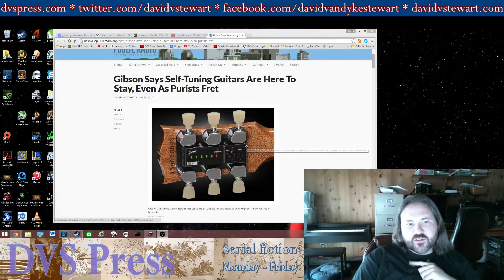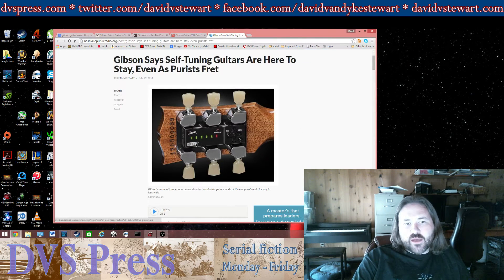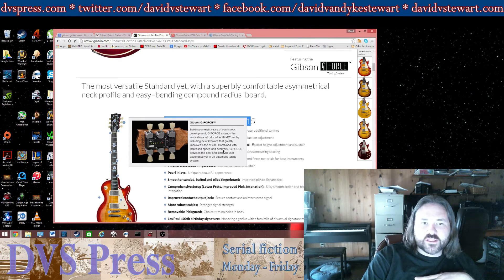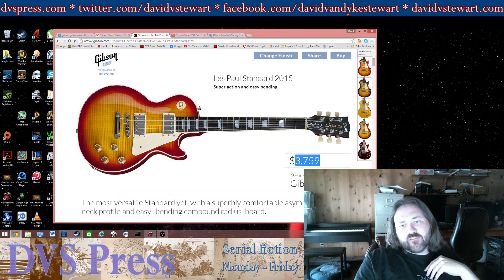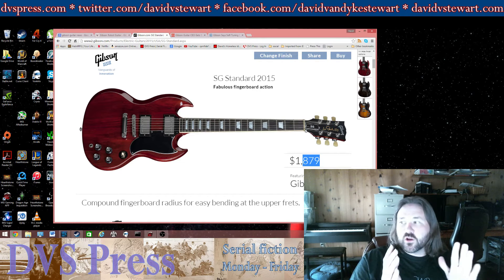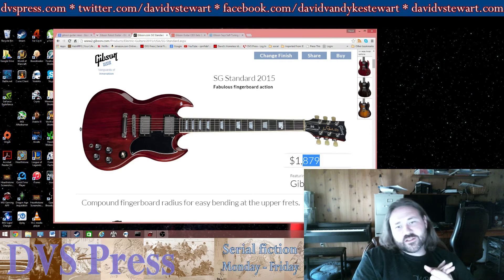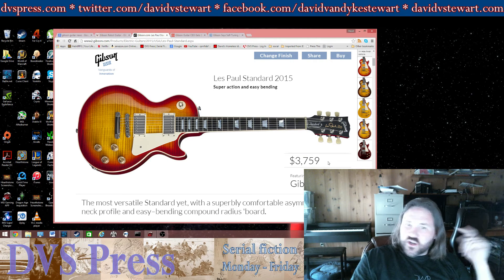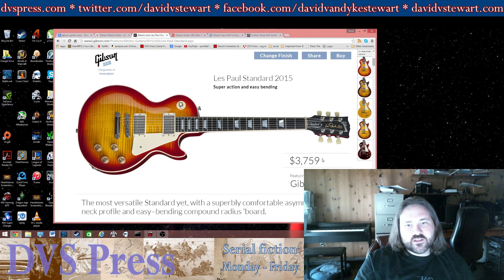Gibson Guitars will now come with auto-tuners!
Apologies for the echoing - there was some microphone ghosting going on apparently!